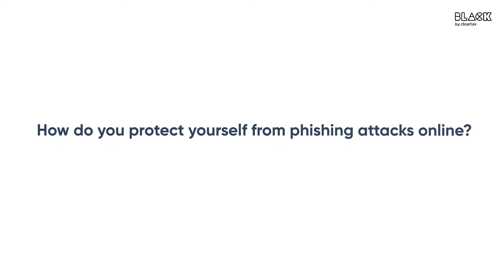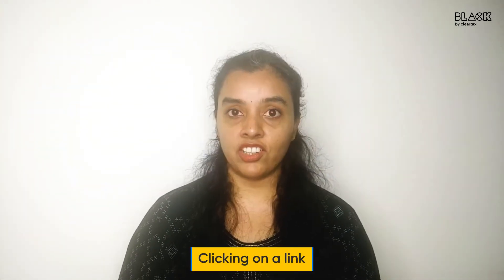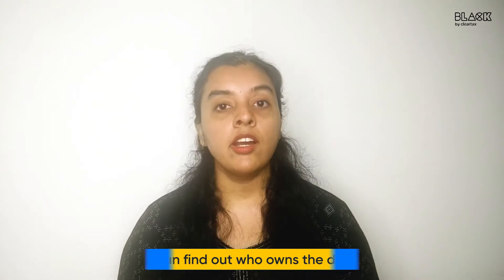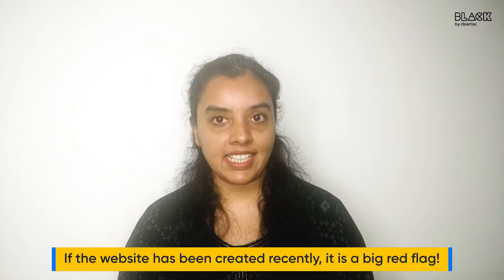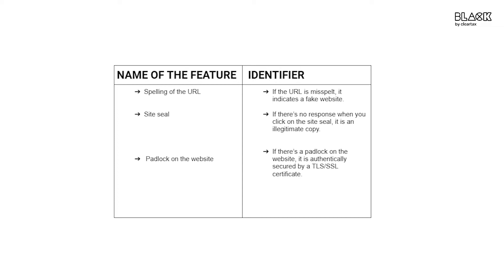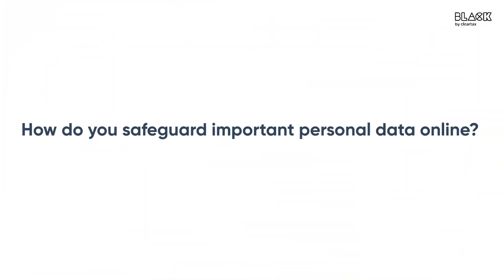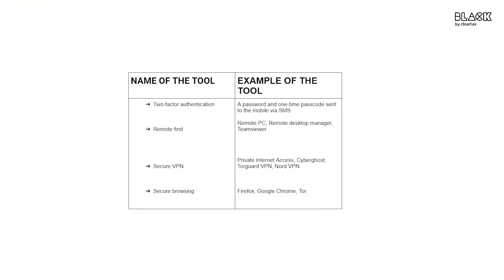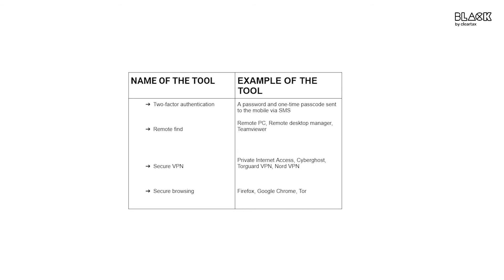Here’s how you can keep your money and identity secure online | Black by ClearTax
The advent of the internet and social media has opened multiple windows of opportunity for users across the globe. However, the phenomenon comes with its own set of evils, the most prominent being the rise of cyber crimes. According to data released by National Crime Bureau, there was an 11.8% increase in cybercrimes in 2020 compared to 2019. Hence, you must keep yourself digitally secure.

Timestamps:

00:00 Introduction
00:43 How do you protect yourself from phishing attacks online?
02:06 How do you safeguard important personal data online?
03:25 Conclusion